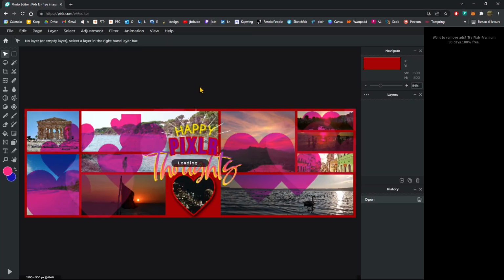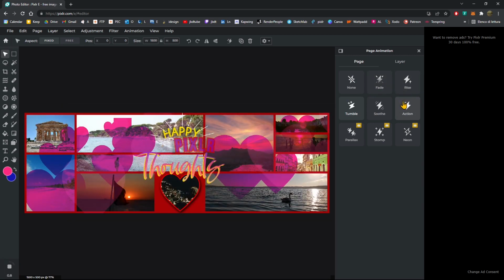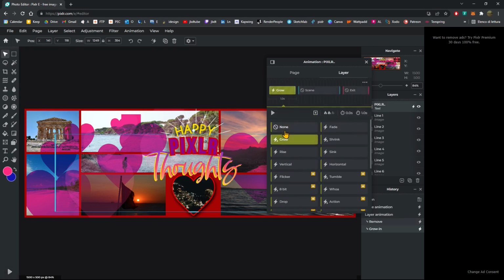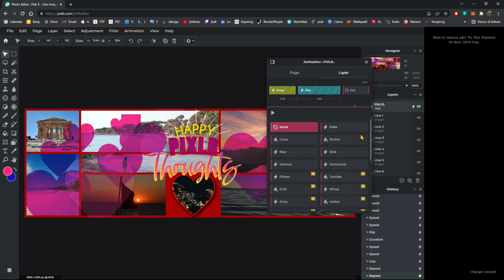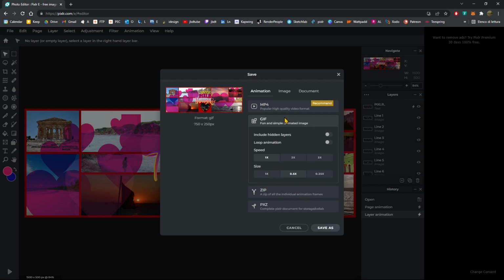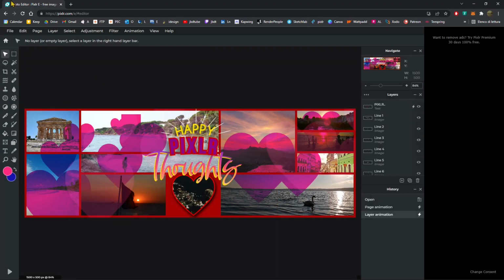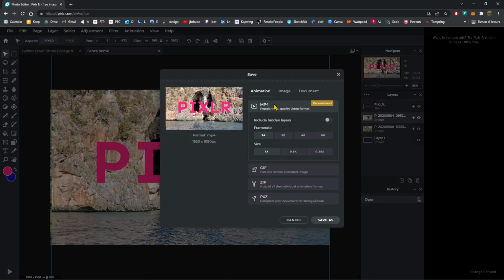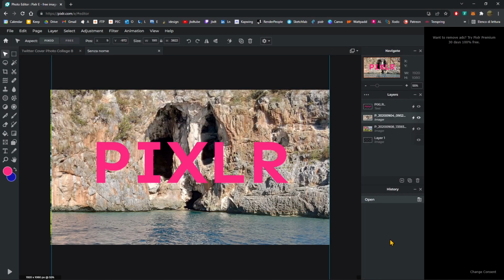PIXLR Videocourse - 12 - Create 2D Animations, Images and Vector Graphics, Gif Animation, Mp4 Video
PIXLR Videocourse - 12 - Create 2D Animations Based on Images and Vector Graphics, Gif Animation, Mp4 Video